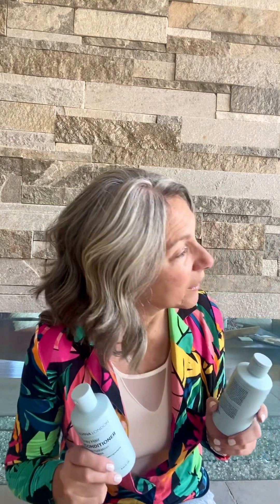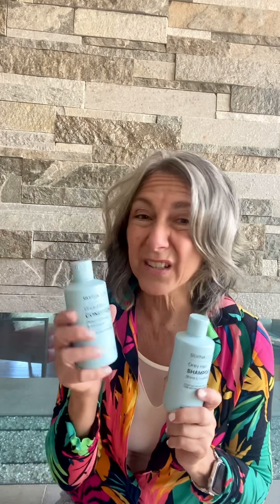👩🏻‍🦳 Grey hair girls- do you love your current shampoo & conditioner?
👩🏻‍🦳 I’ve loved my natural grey hair since i grew it out but I could never find a shampoo & conditioner that helped my natural color look vibrant and soft/manageable ..

🤗🤗🤗 That day is OVER! I found Silvina London, a quality shampoo & conditioner developed and created for us Grey haired gals and silver sisters! Using quality ingredients this company designed a shampoo & conditioner that will change the way you feel about your grey from ‘so so’ to jaw dropping amazing!

I can see & feel the difference both when I used it at home AND when I asked the owner of the hair salon I go to! We both saw the visible results! No more coarse hair for this grey gal!